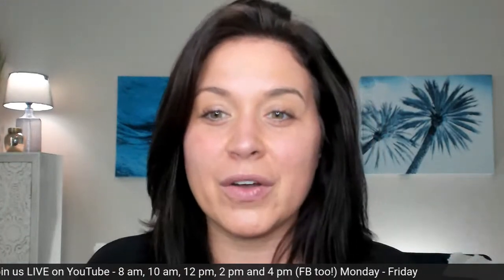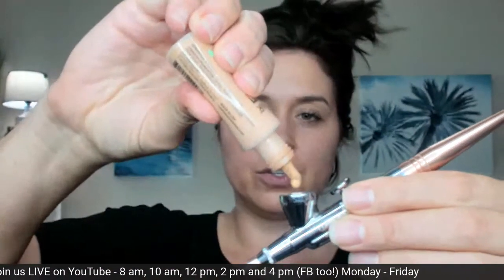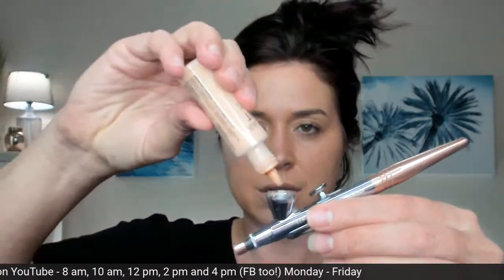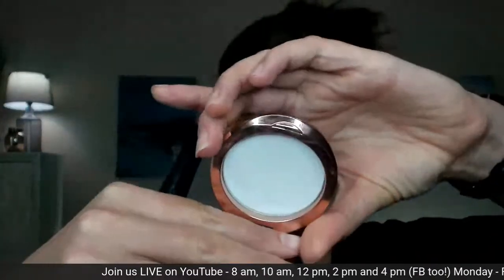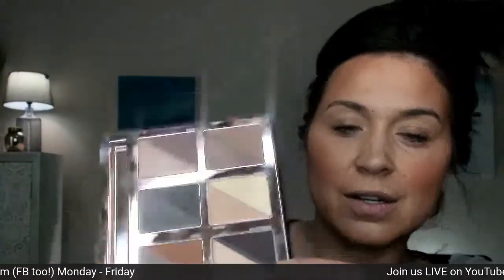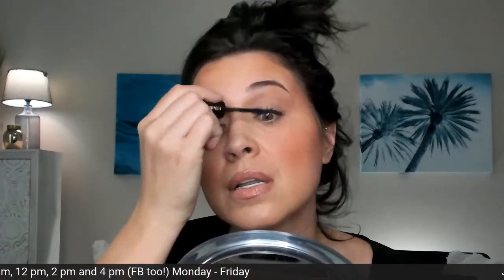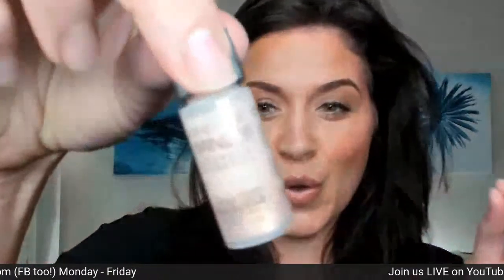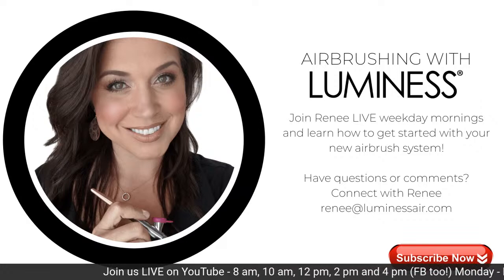Let's do this! Airbrush and nude shadow palette!